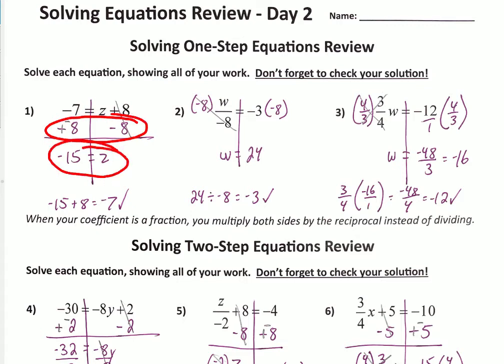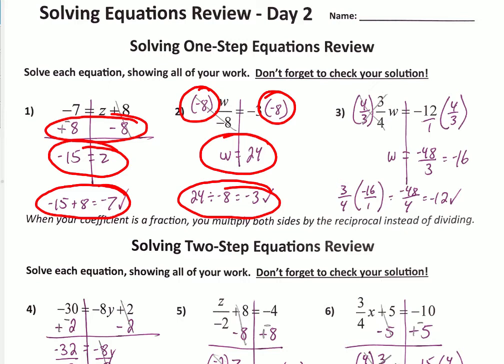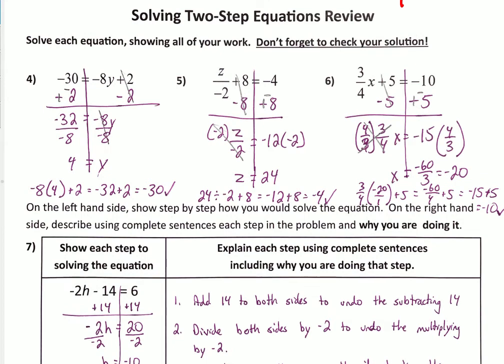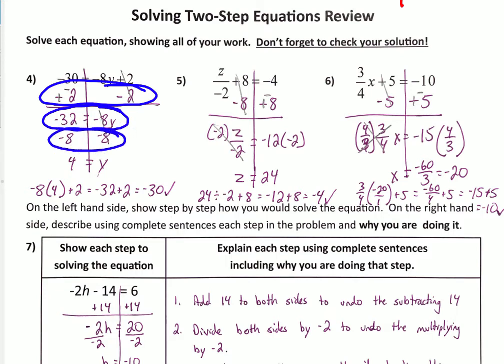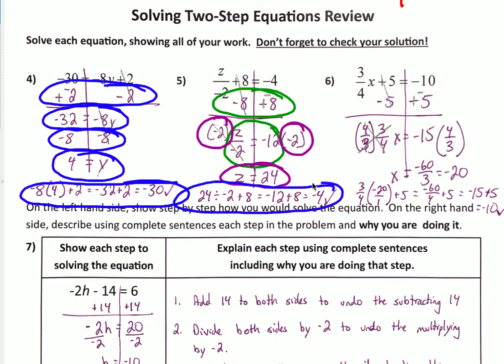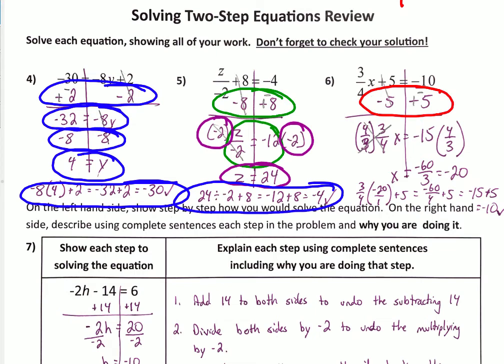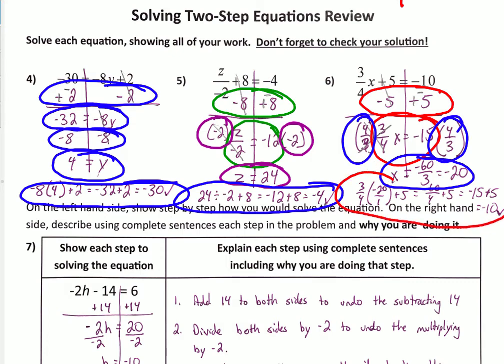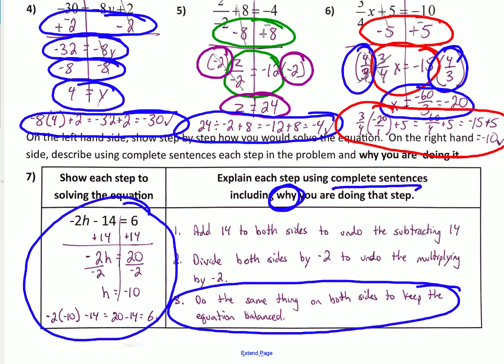Solving Equations Review Day 2 Answer Key